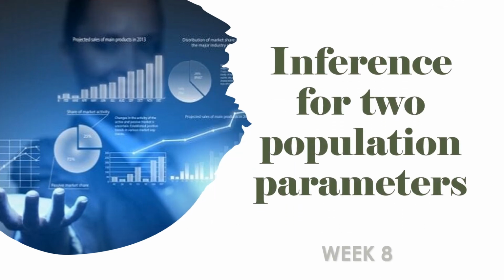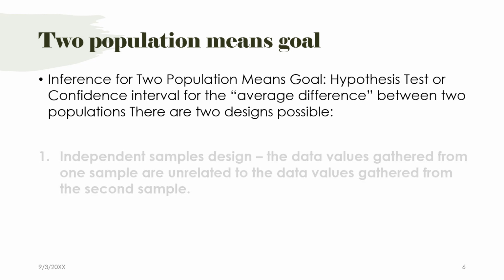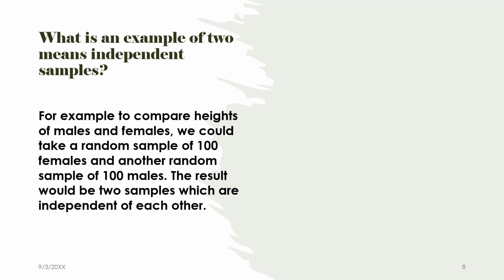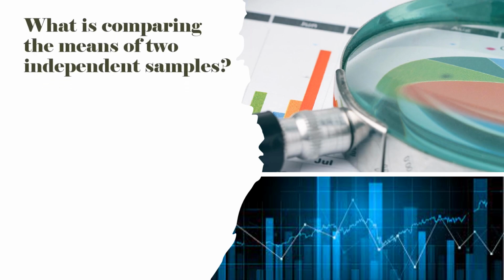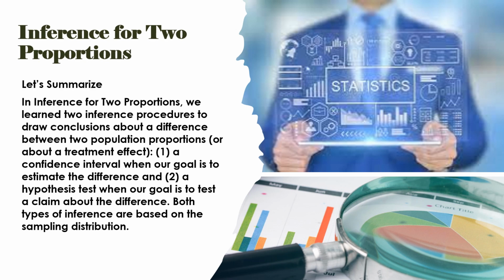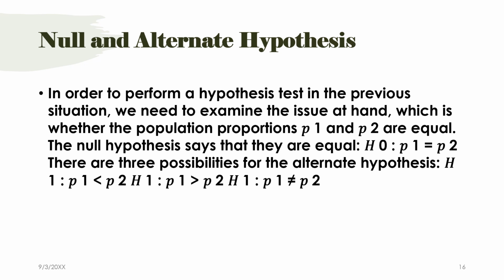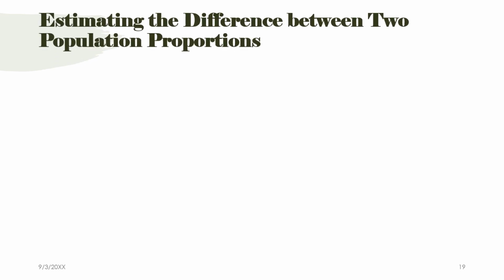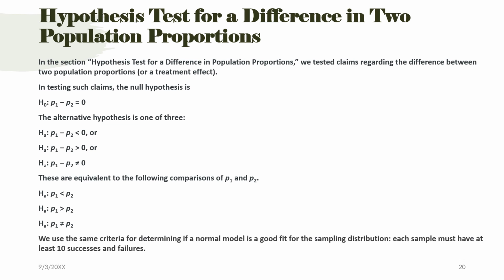Elementary statistics 8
educational work